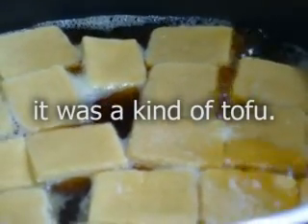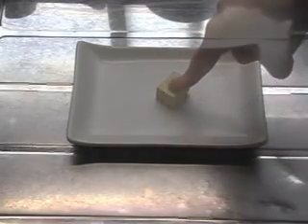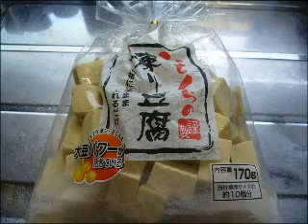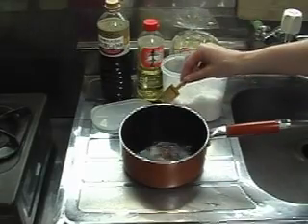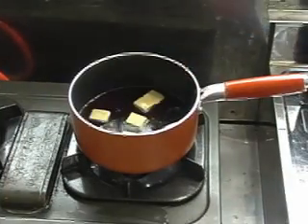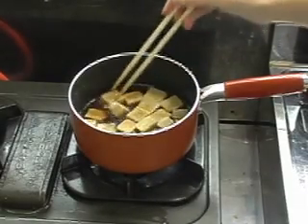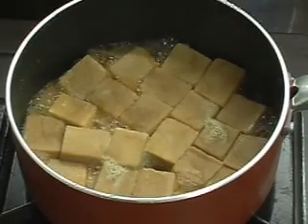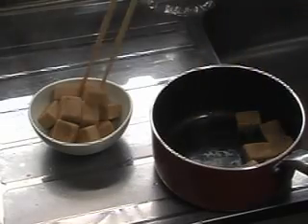#137 Koyadofu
Sunday Kitchen #19 Koyadofu

Show 137 Sunday 17 September
The Daily English Show